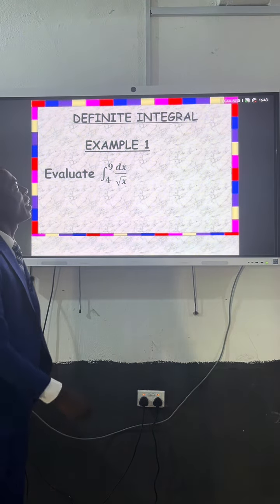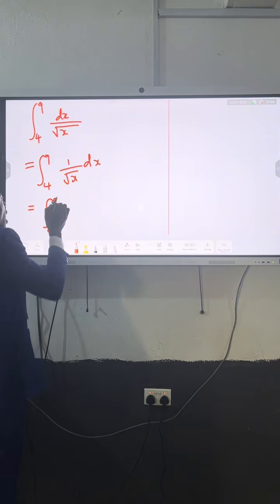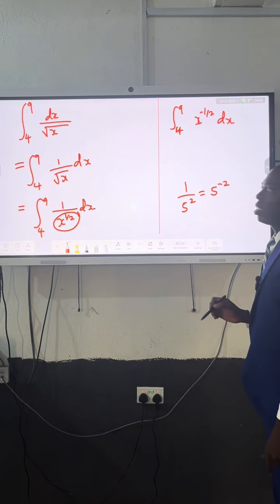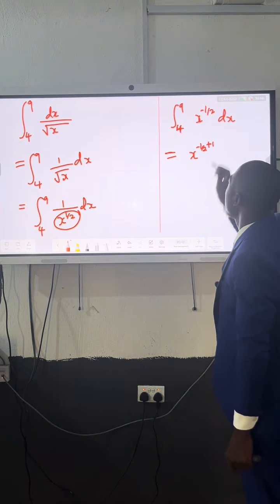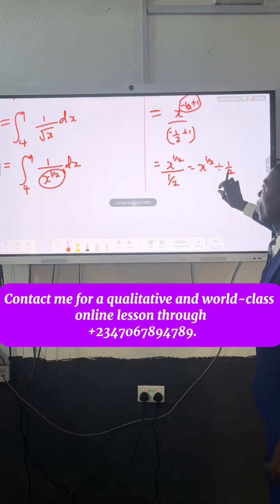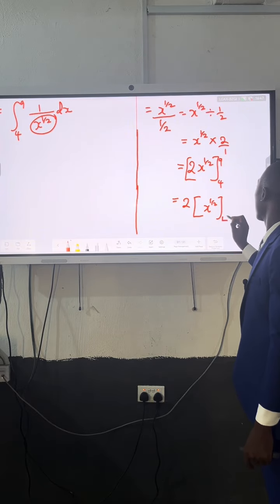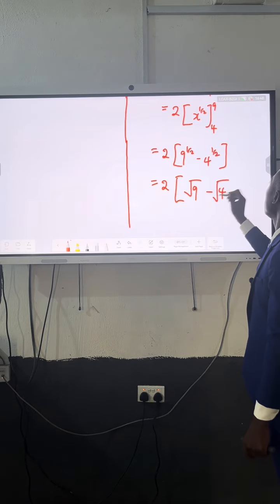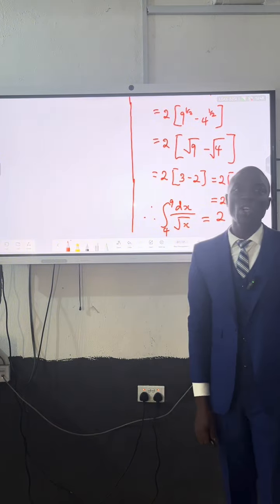DEFINITE INTEGRATION (PART 1)